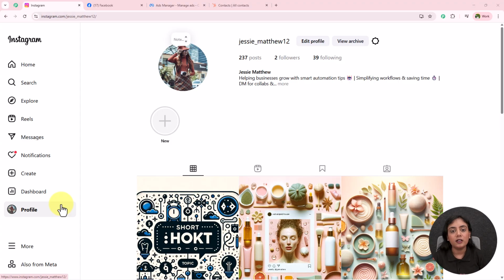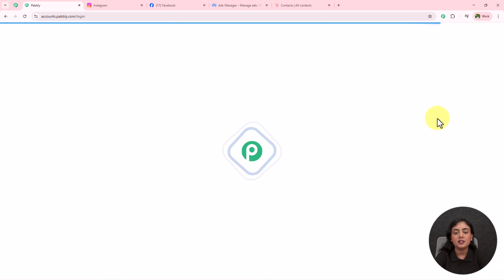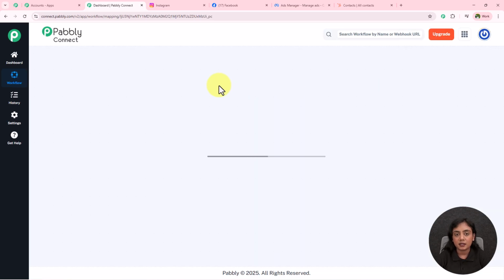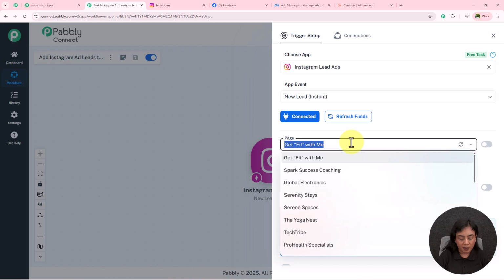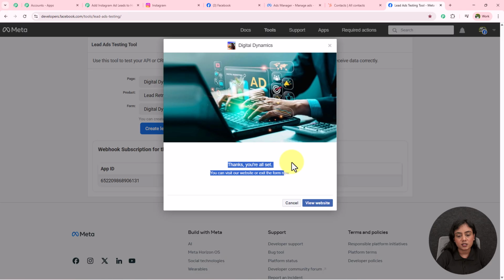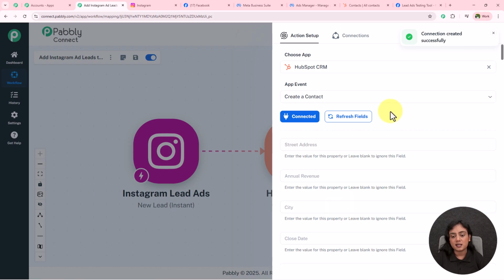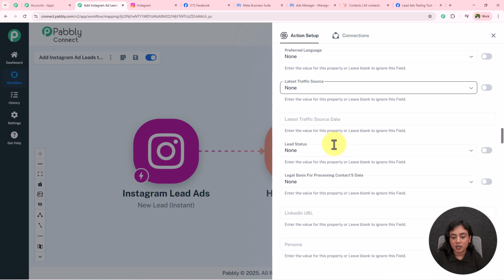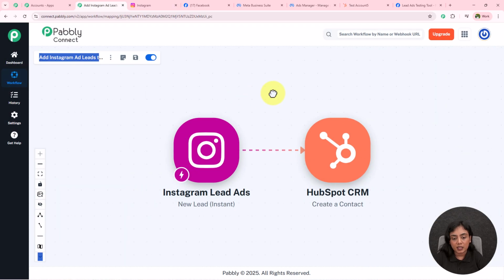Add Instagram Ad Leads to HubSpot Automatically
In this video, you'll learn how to automatically add Instagram ad leads to HubSpot without any manual effort. We’ll guide you through the process of integrating Instagram Ads with HubSpot to streamline your lead management. Pabbly Connect simplifies this task by automating the data transfer between Instagram and HubSpot, ensuring that your leads are captured in real time. By using this automation, you’ll save time and improve your marketing efficiency, allowing you to focus on converting those leads into customers.

Use Case:-
After capturing leads via Instagram Ads, I automatically log them in HubSpot CRM to manage follow-ups and conversions more effectively.

Benefits of Pabbly Connect:

1. Automation: Save time, money, and resources by automating tasks.

2. Integration: Connect various web services to create efficient workflows.

3. Security: Enjoy industry-standard security for your data.

4. Scalability: Easily add new applications and services to your workflow.

5. Cost-effective: Choose from plans suitable for different business sizes, with no charges for internal tasks.